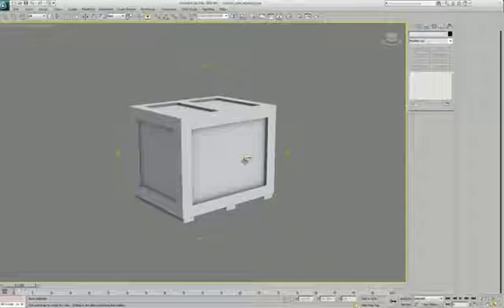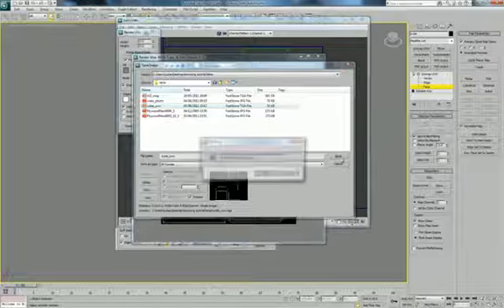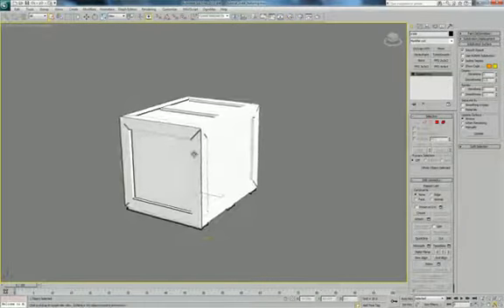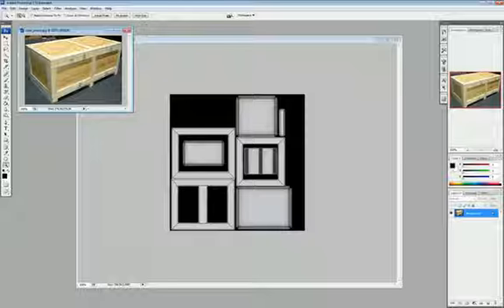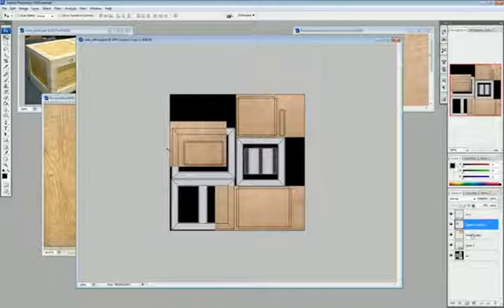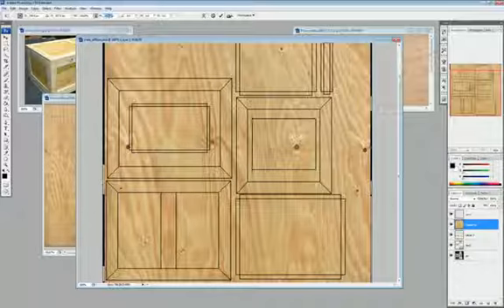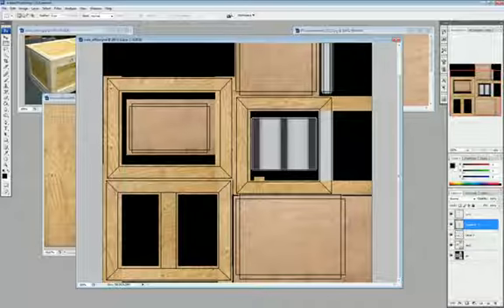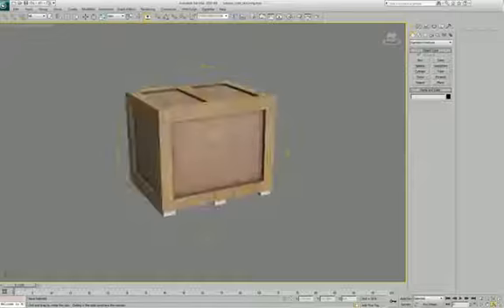Texturing Tutorial part1